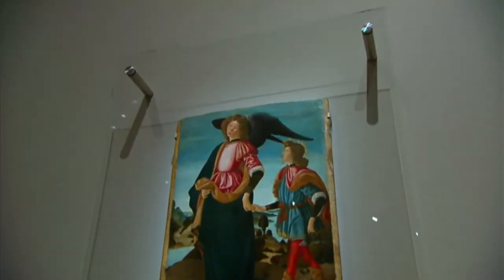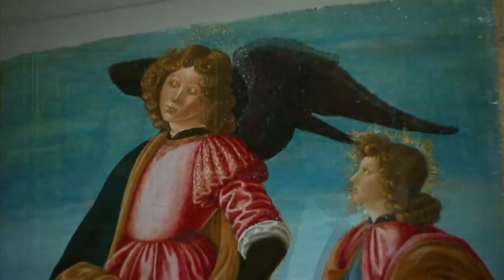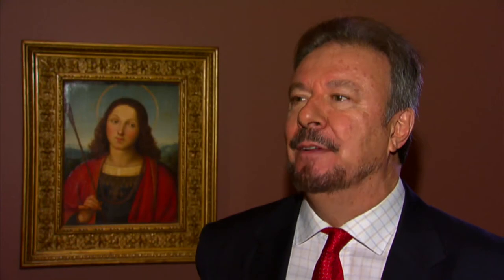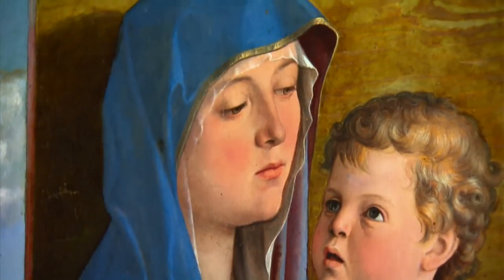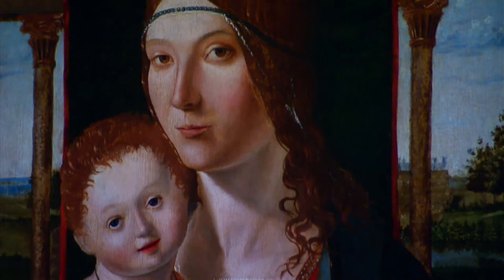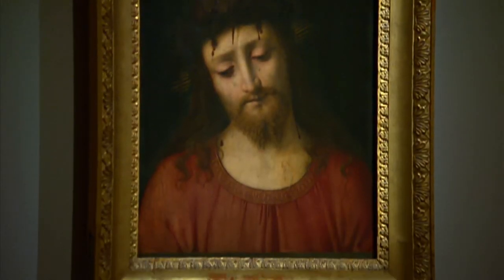Renaissance Art Exhibition - National Gallery of Australia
From Renaissance Italy to Canberra, the National Gallery has a brand new exhibition featuring a collection of Italian masterpieces never before seen in Australia.

Nine News took a look as the finishing touches were applied, before the grand opening.